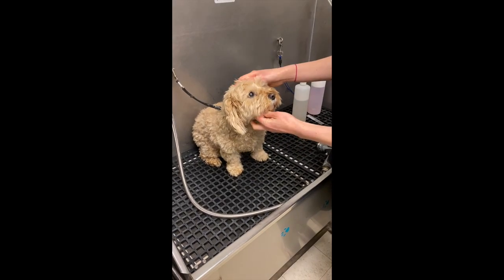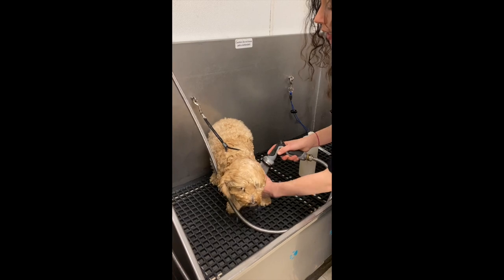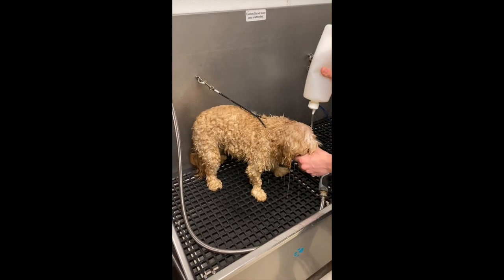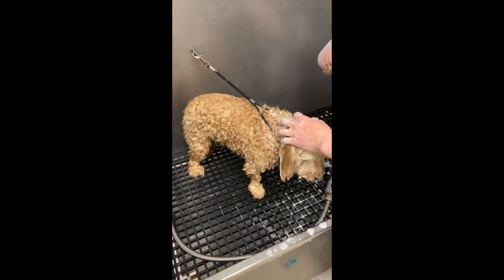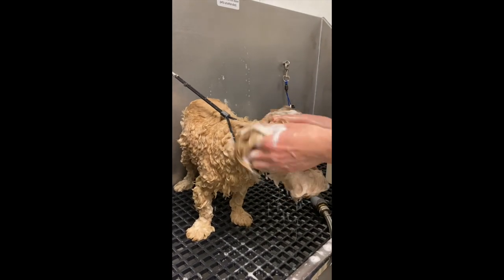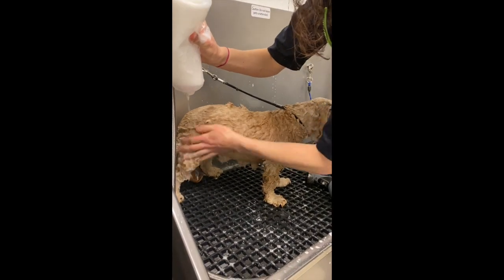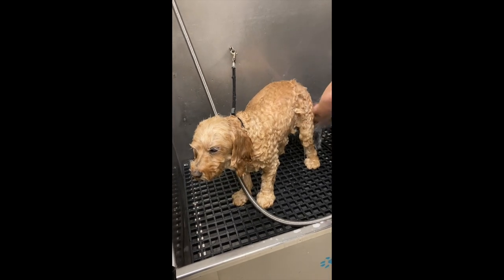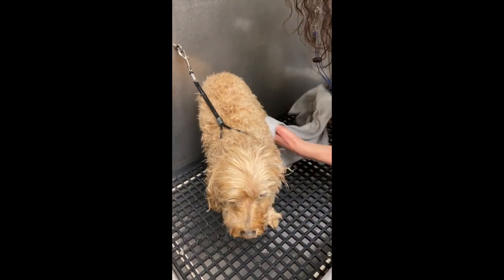Dog Washing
How to wash your dog.